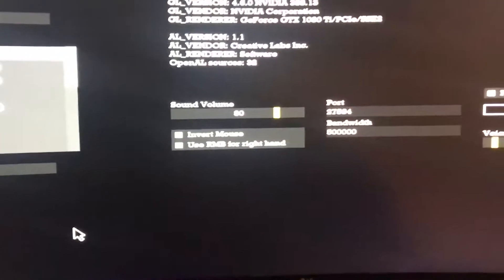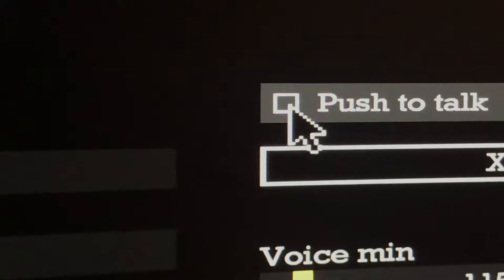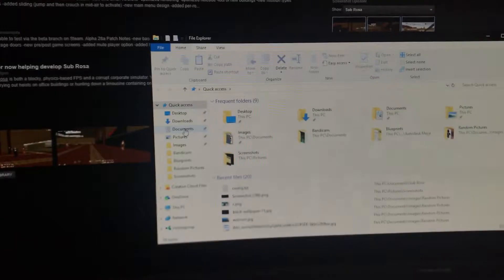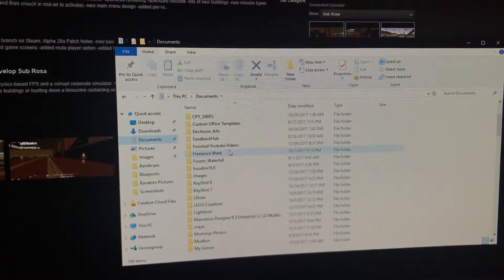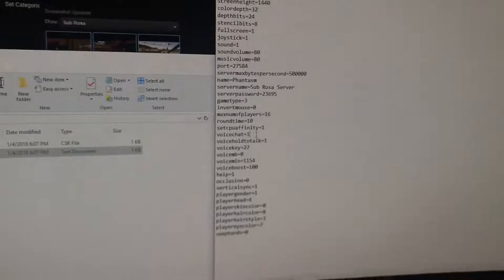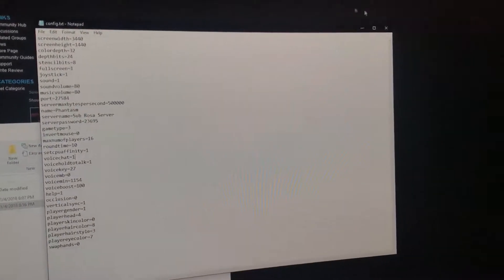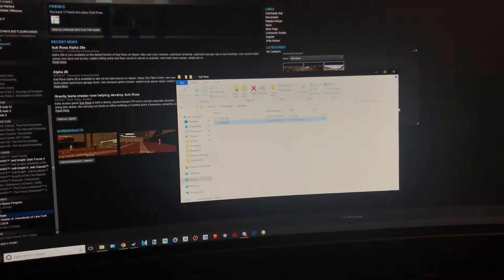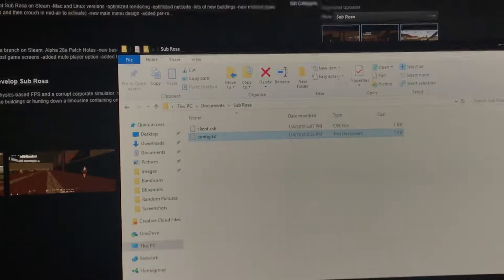How to fix your microphone in Sub Rosa